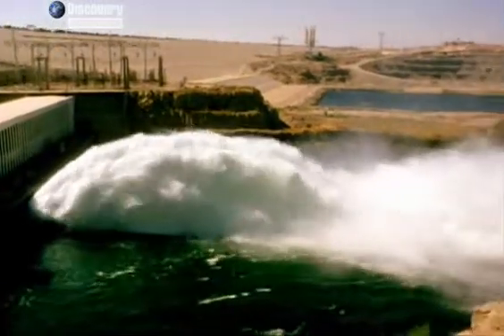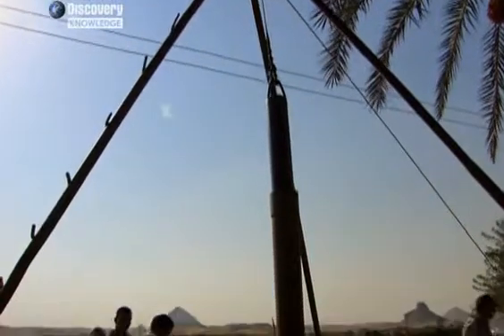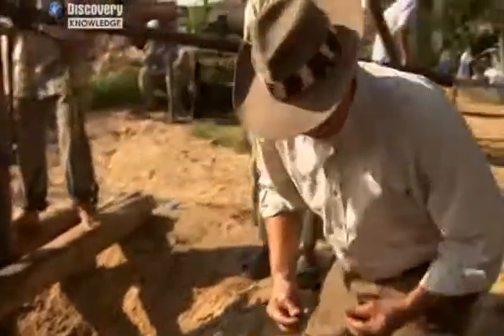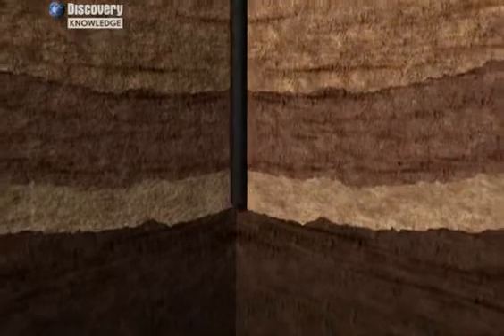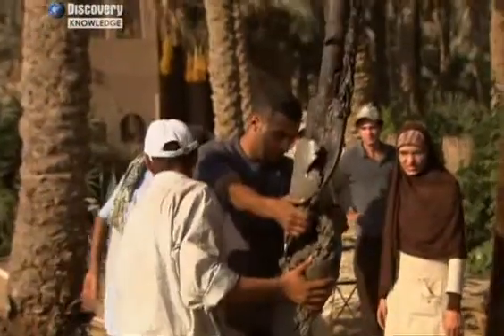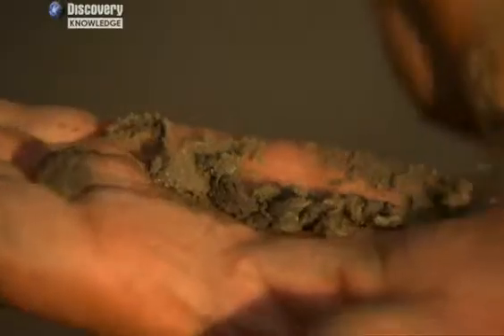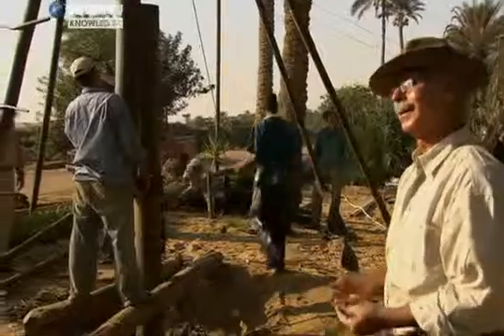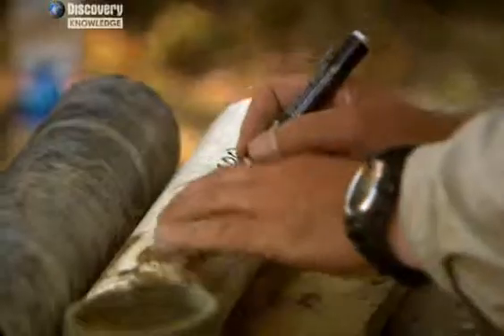dck.why.ancient.egypt.fell.pdtv-sometv_to_AVI_clip7.avi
Go Nile Cruise is a day tour operator who have more than 22 years of experience in the tourism industry.We have a goal to offer the best, most afsfordable and versatile deals for the Nile Cruises market in Egypt.Our staff is experienced, professional and trained to provide you with the best services, to advise you in any issue, and give you 100% no matter what task is required.
We want you to experience exciting and unforgettable events, sights and moments with us.